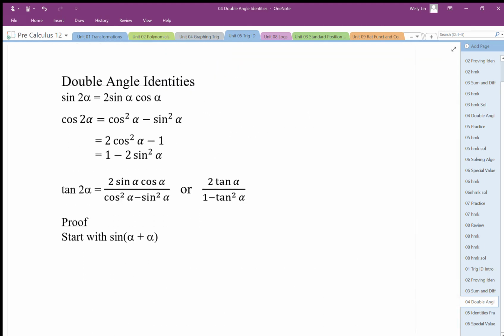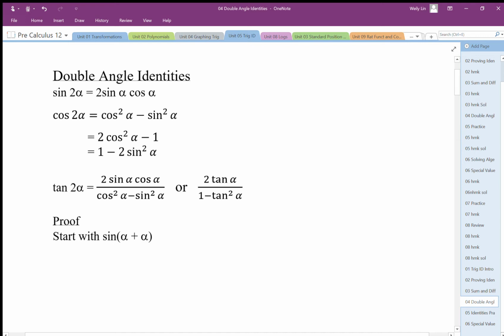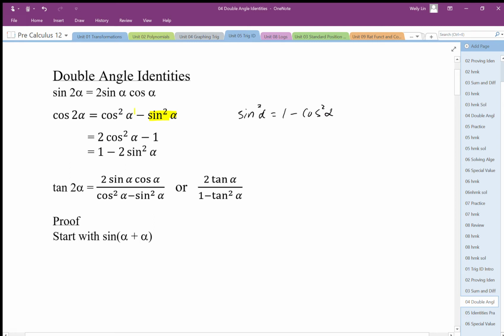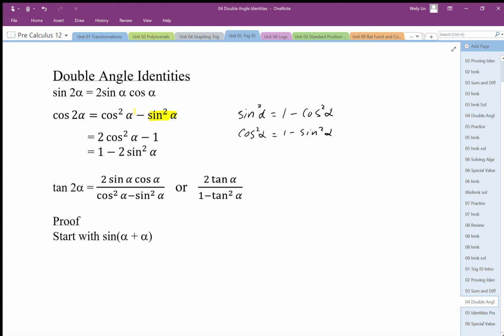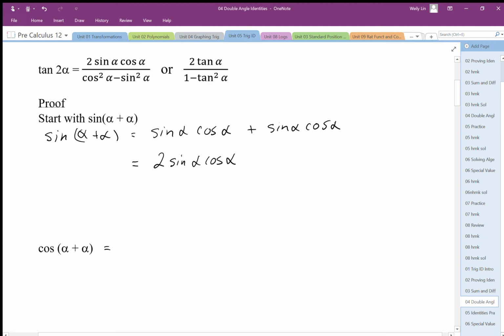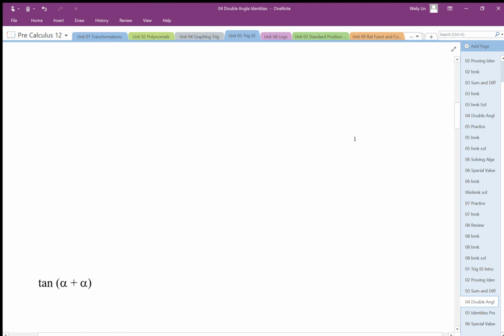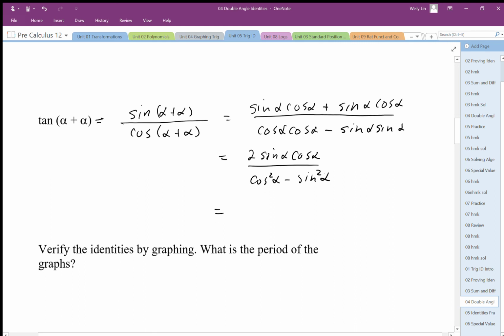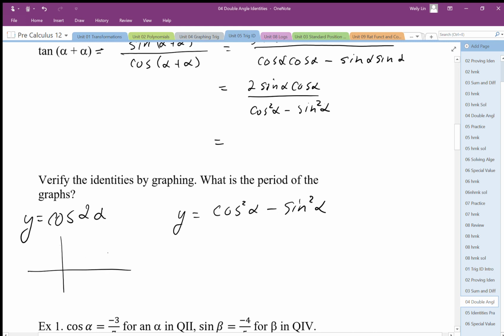04 Double Angle Identities Part1